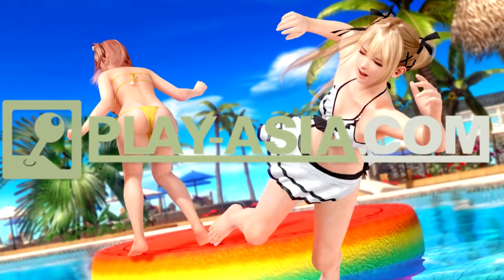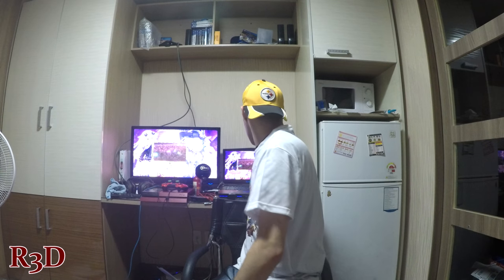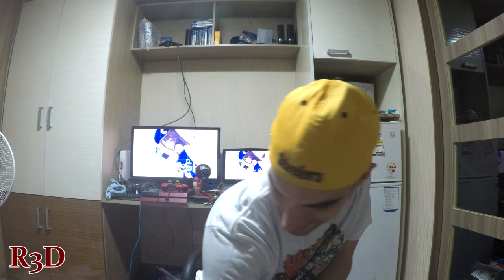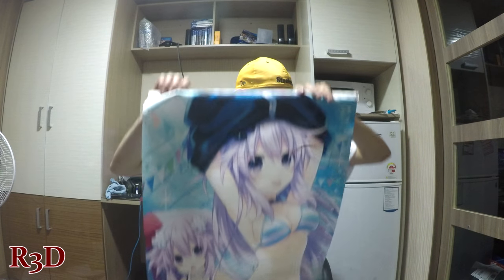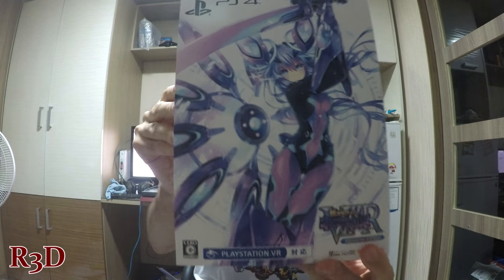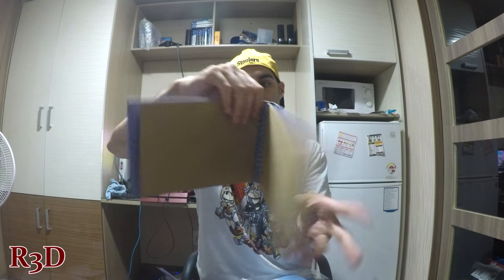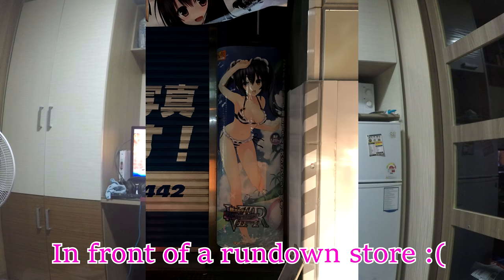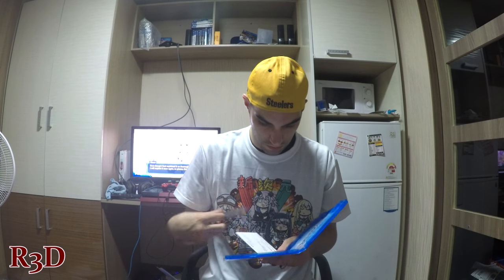Megadimension Neptunia VIIR | Memorial Edition "Famitsu Pack" + 3D Mouse Pad Set Unboxing [4K, PS4]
I unbox the Memorial Edition "Famitsu Pack" + 3D Mouse Pad Set for Megadimension Neptunia VIIR for the PS4 and PSVR.

If you would like to purchase MegadimensionNeptunia VII Realize and help support my channels, then please use this playasia link to buy it
$3 off Code: R3D

Play-Asia $3 Off Code: R3D

Amazon Shop

PSTV for $49.99

About
CompileHeart launched a teaser trailer for an upcoming virtual reality experience called New Dimension Game Neptune VIIR, coming to PlayStation VR in 2017.

The trailer shows a teaser of a new experience starring everyone favorite CPU goddess Neptune. However, this doesn’t seem to be the RPG setting that the character is used it. She is sitting in a room where players will be able to interact and hang out with her.
The Player Room offers the following four options:

Game Play – Choose this option in order to play the game.
VR Visit – Choose this option in order to invite a goddesses to the Player Room. After choosing a goddess, you can choose a VR Event (detailed below).
Room Objects – Choose this option to place objects acquired through VR Events in the Player Room.
Memories – A place that stores your gameplay experiences. Choose this option to view and listen to the story and sounds you’ve experienced in the game thus far. The songs you replay can be set as the background music of the Player Room.
Room Objects

Through the Room Objects option, you can select a room object from an object’s location, change the object’s color, and place stuffed toys.
VR Events

VR Events are events that occur in the Player Room. They support PlayStation VR, but do not require it.

After choosing from the four goddesses (Neptune, Noire, Blanc, or Vert) in the VR Visit option of the Player Room, you can then choose an event. Previously experienced VR Events can be experienced as many times as you like from the VR Visit or Memories options in the Player Room.

When playing in VR Mode, simply plug in your PlayStation VR headset. When playing in Monitor Mode, hold down the Circle button until the gauge fills up. (Editor’s Note: The website does not make this clear, but this may be referring to the Gaze Marker detailed below.)
The broadcast feature of PlayStation 4’s Share functionality cannot be used during VR Events.

Gaze Marker

During a VR Event, there will be times that a “Gaze Marker” appears on the screen. The reaction of the character will change depending on whether or not you maintain eye contact with the Gaze Marker.
Questions from Characters

When the character asks the player a question, a “Yes / No” interface will appear on the screen. In order to respond “Yes,” nod your head up and down. In order to respond “No,” shake your head left and right.
Megadimension Neptunia VIIR is due out for PlayStation 4 in Japan on August 24.